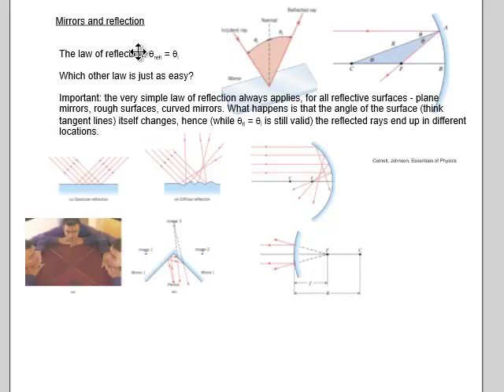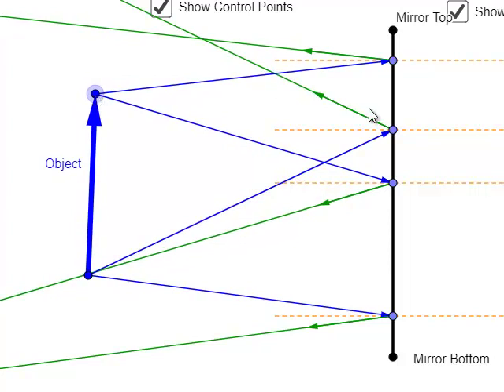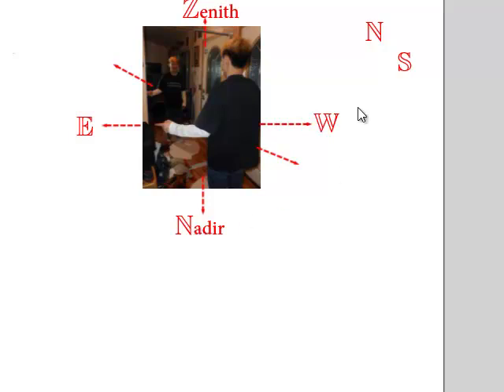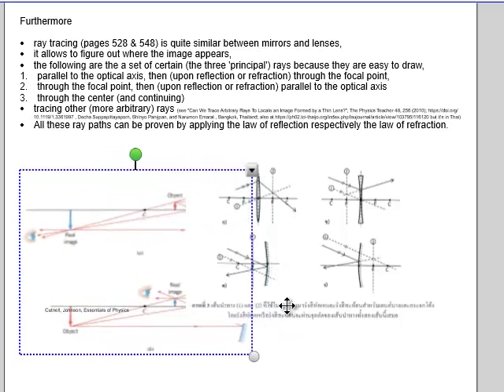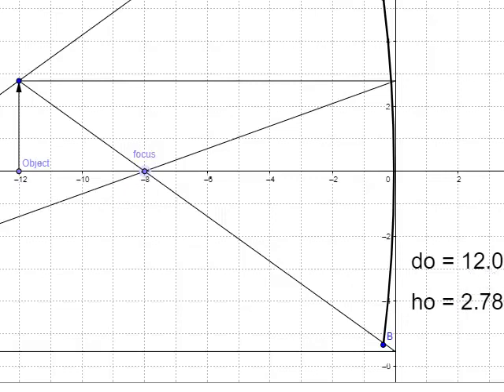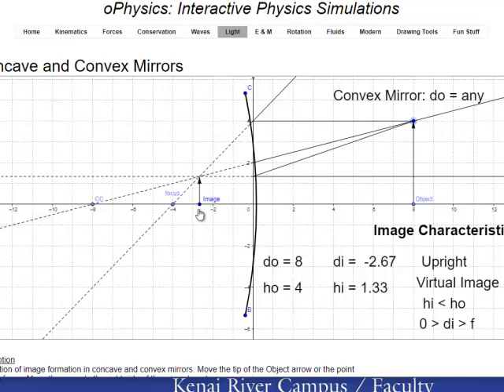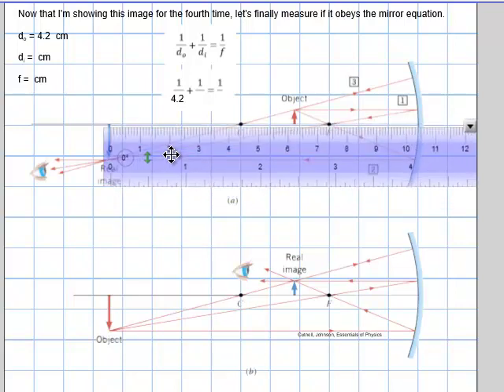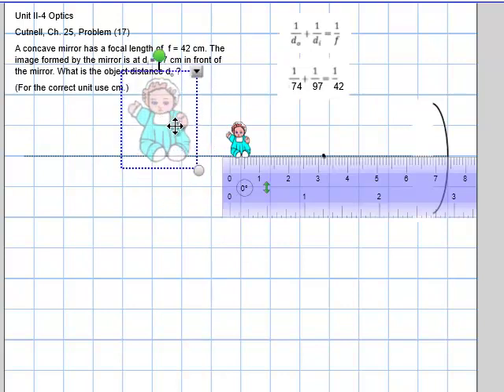Lecture - Unit II-4 Optics ch 25 Mirrors (spring 2020)